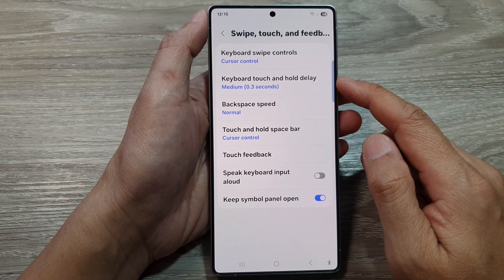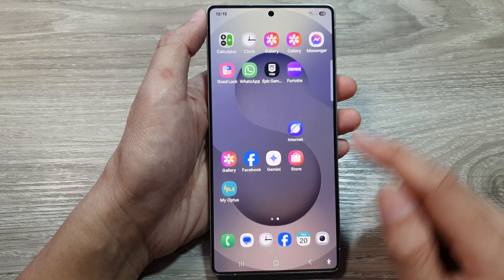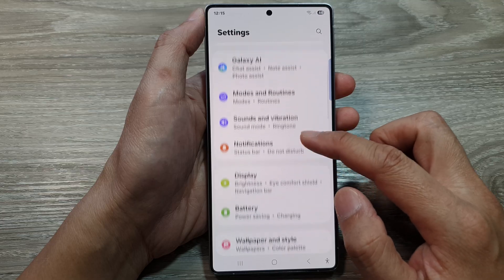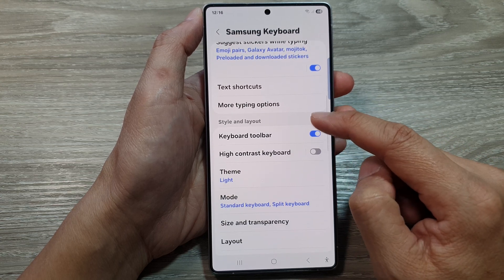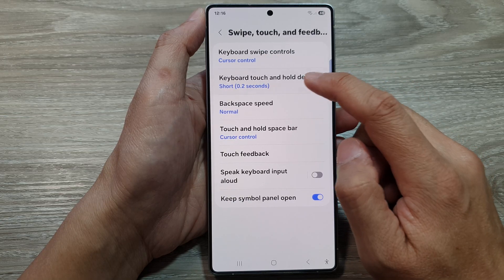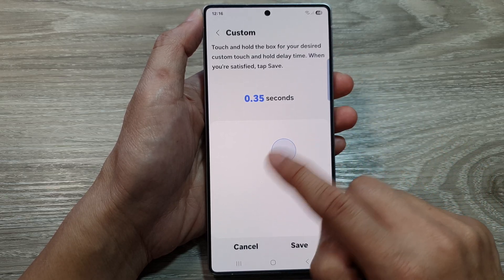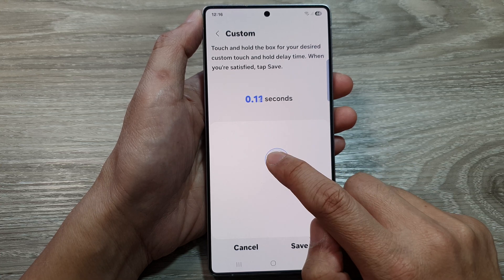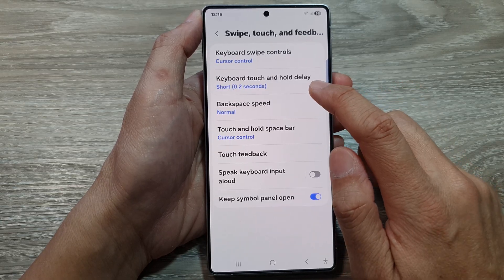⏱️ How to Change Keyboard Touch and Hold Delay Time on Samsung Galaxy S25/S25+/Ultra 📱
In this video, we'll show you how to easily adjust the keyboard touch and hold delay time on your Samsung Galaxy S25, S25+, or Ultra. This feature helps customize your typing experience by controlling how long you need to hold a key before the action is triggered.